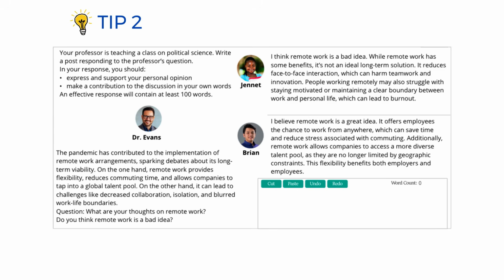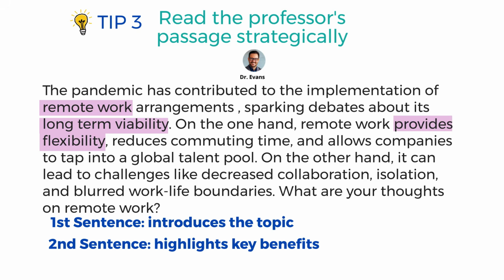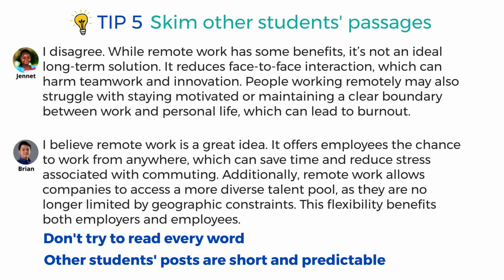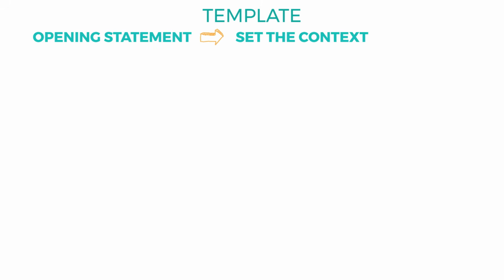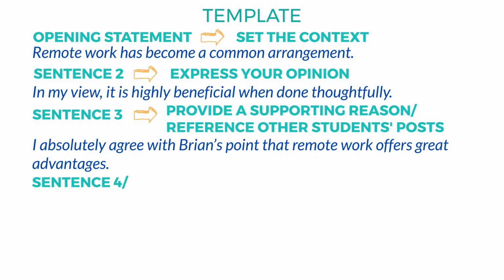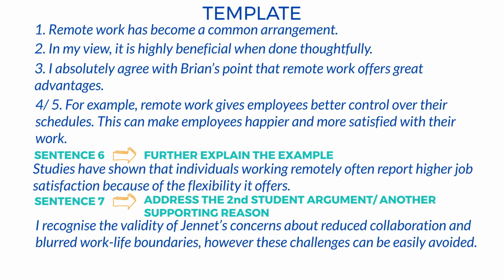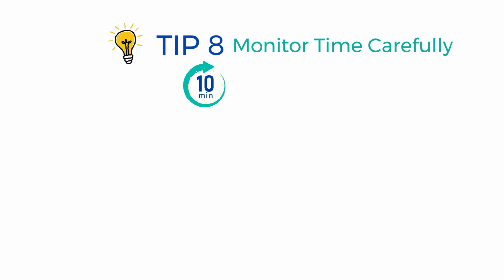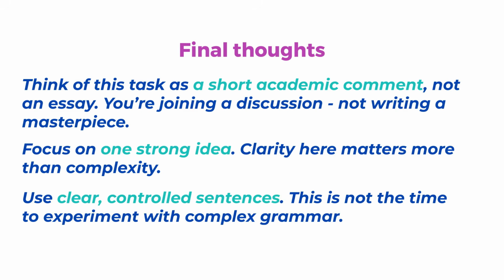TOEFL 2026 Writing for an Academic Discussion Task: Tips and Strategies with a Sample Response.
This video shares practical tips and strategies for the TOEFL 2026 Writing for an Academic Discussion task. Learn how to organise ideas efficiently, manage time, and write a clear  well-structured response.
The video explains what to focus on, how to avoid common mistakes, and demonstrates these strategies with a sample response.